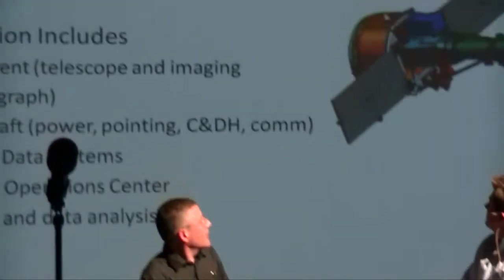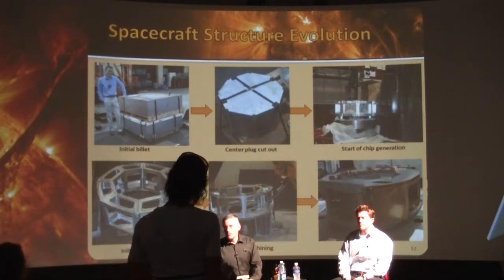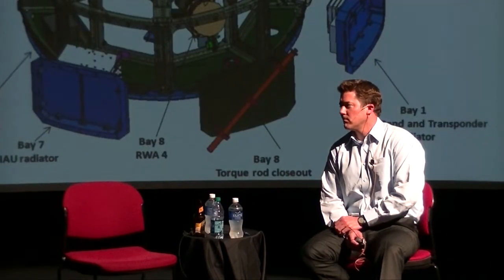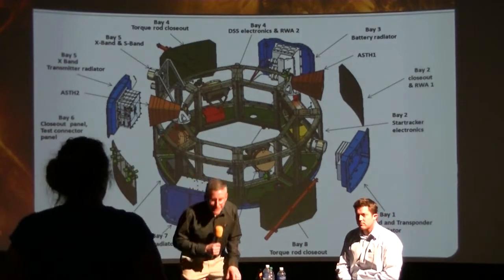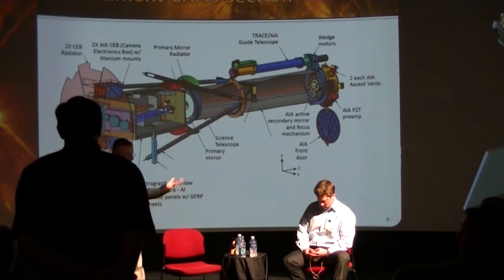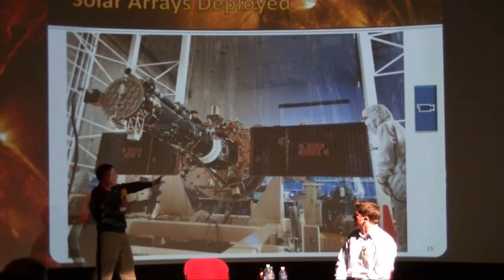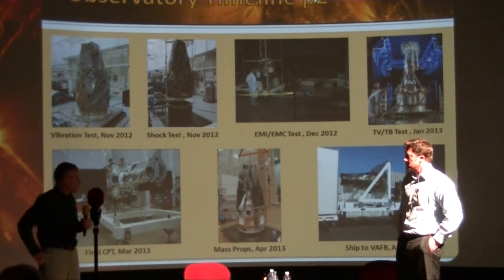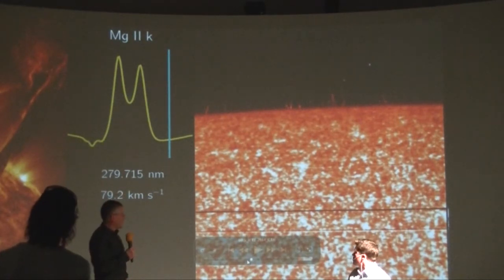IRIS Science Cafe: The Spacecraft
NASA Ames hosted the first IRIS Science Cafe at the NASA Ames Visitor Center on April 9th, 2014. The science cafe program was the first in a series of evening programs NASA Ames is piloting. The first program focused on the IRIS spacecraft and was led by Kimberly, Gary Kushner, and Chris Hoffman.